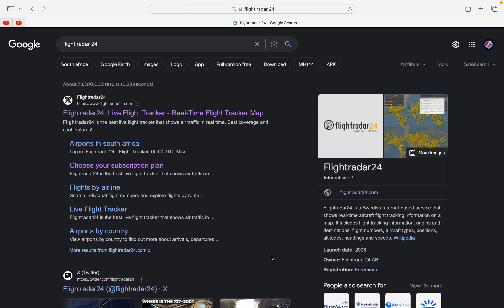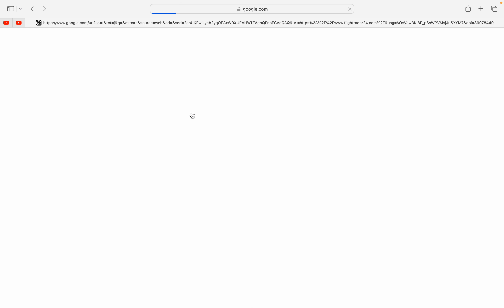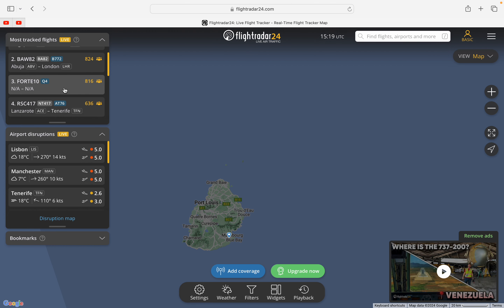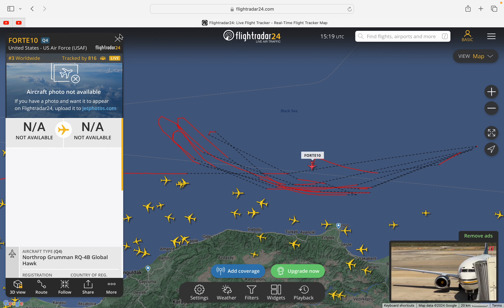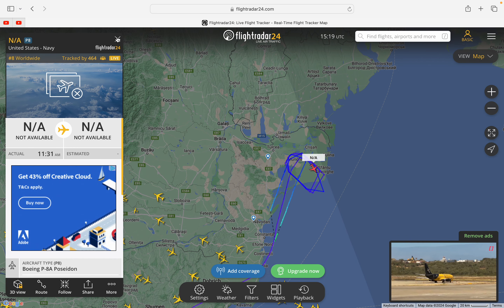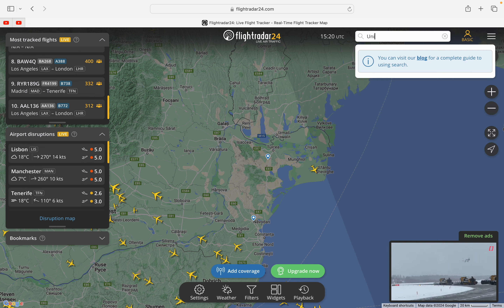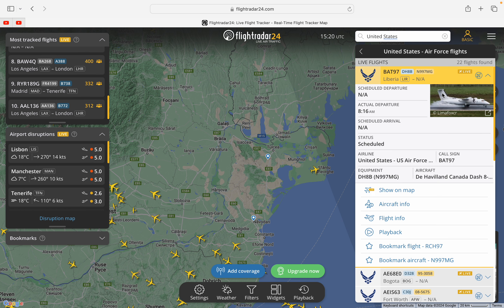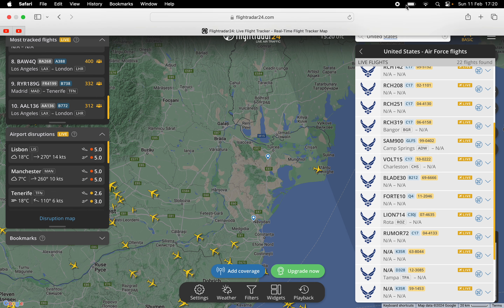How To Find Military Aircraft On Flight Radar 24 (PC)